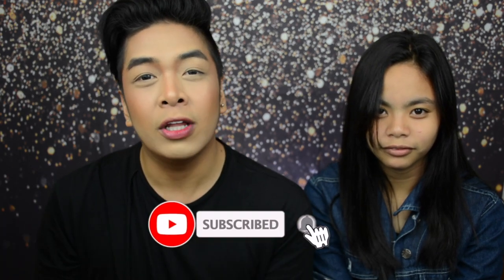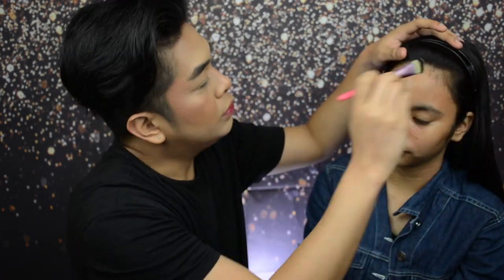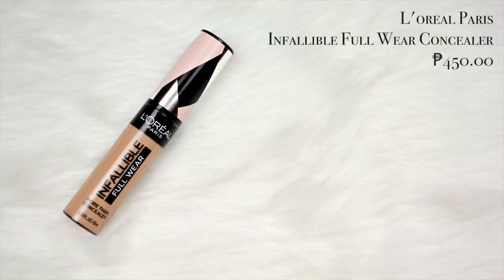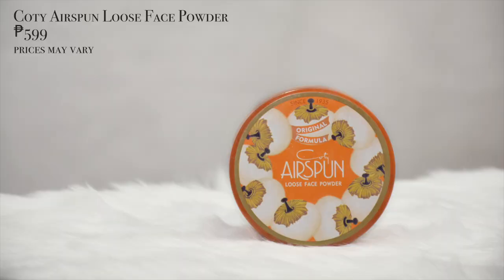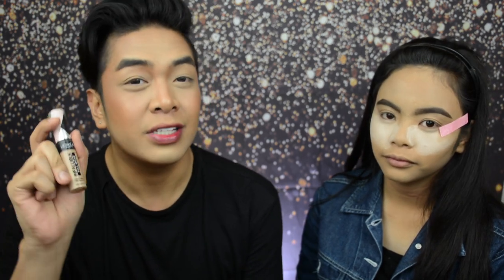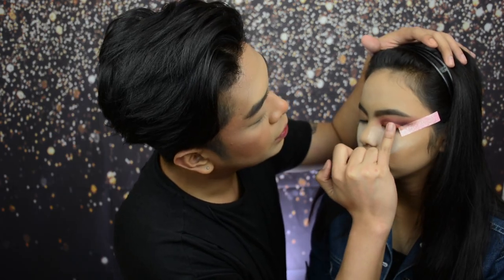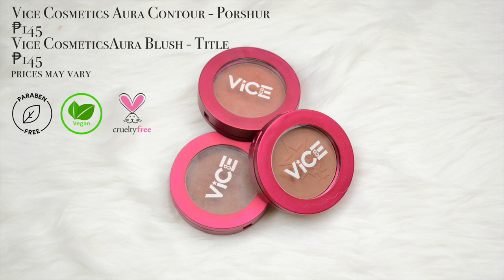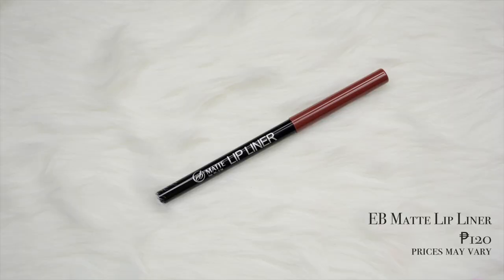XXOOFIED | PANG SCHOOL PAGEANT LOOK | SUPER EASY TUTORIAL | xxooVince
Hi Glow Fam! In today's video, I tried doing a SUPER SIMPLE & EASY TO FOLLOW - PANG SCHOOL PAGEANT LOOK.  I hope you would find today's video informative & I wish I was able to help you one way or another. Have a nice day ahead GlowFam!

PRODUCTS USED:

Loreal - True Match Blur Cream

BASE:
Maybelline - Fit Me Foundation
Loreal Paris - Infallible 24h Fresh Wear Foundation
NYX - HD Studio Photogenic Foundation - Sand Beige
Loreal Paris - Infallible Full Wear Concealer - Beige
LA Girl - PRO Powder High Definition Setting Powder

BROWS:
Brows on fleek - Dark Brown

FACE:
Vice Cosmetics - Aura Contour - Porshur
Vice Cosmetics - Aura Blush - Title
Makeup Revolution - Glow Fix - Illuminating Fixing Spray
EB Advance - Glowout highlighter - Strobe

EB Advance - Eye Define Waterproof Matic Eyeliner
Maybelline - The HyperCurl Volum' Express Waterproof Mascara

LIPS:
EB Matte - Lip Liner
EB Matte - Liquid Lipstick - Toast of New York
EB Advance - Vinyl Lip Gloss